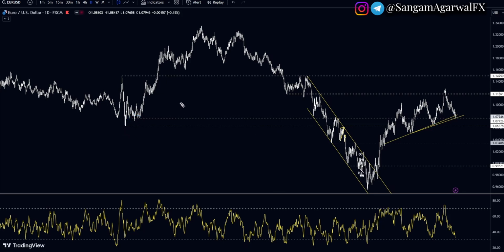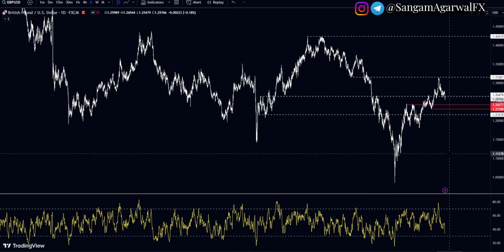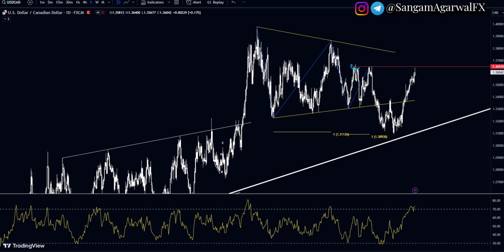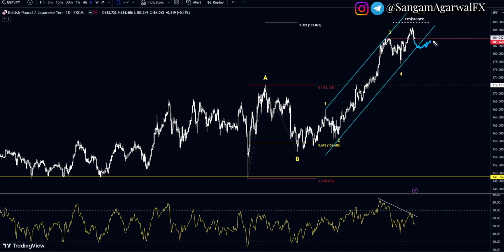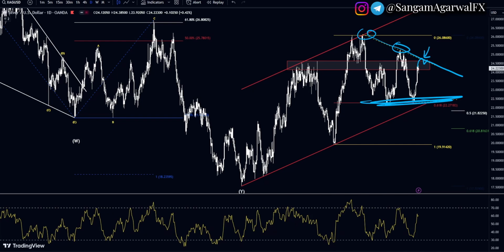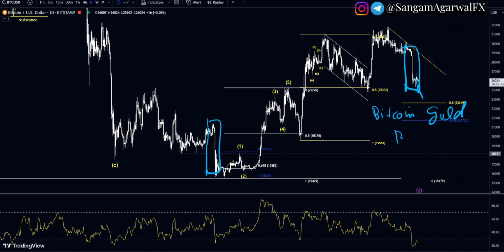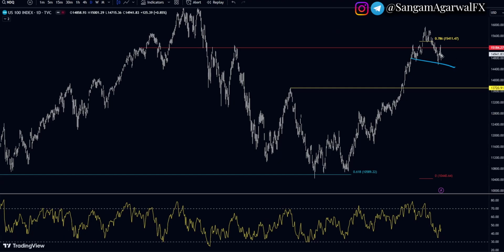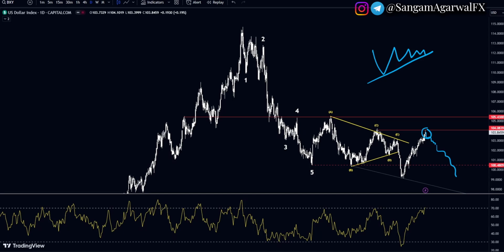Forex Technical and Macro Analysis 28 August to 1 September 2023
where dollar will go next ?
how to trade forex for beginners on nfp and gdp news ?

JOLTS  - Tuesday august 29
ADP , GDP, core PCE - Wednesday august 30
Core PCE - Thursday august 31
NFP,  ISM manufacturing PMI - Friday September 1

, fed rate skip , , SangamAgarwalFX forex trading